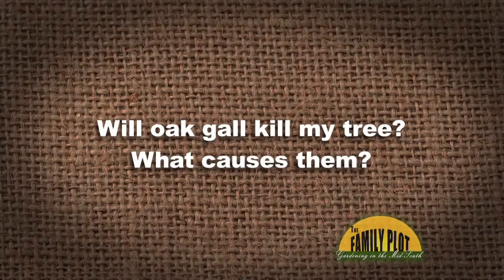Q&A - All about Oak Galls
Certified arborist, Wes Hopper talks about the oak gall and what it can do to your oak trees. While not immediately deadly this deformation caused by the egg laying habits of the centipede wasp can warp the vascular system of a tree and over time cause serious issues in cherry bark oak trees. Wes also talks about the life stages of the wasp and how each generation makes a different kind of gall.